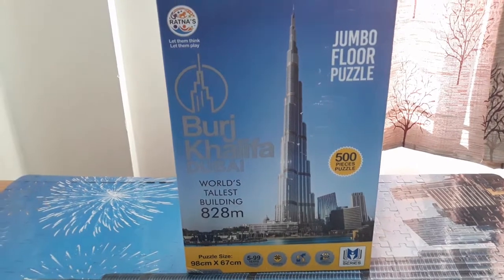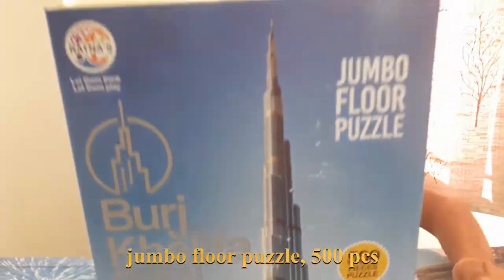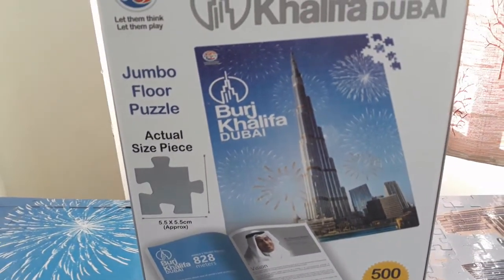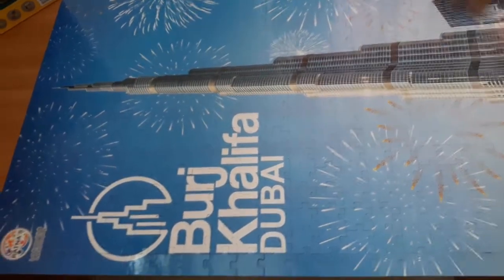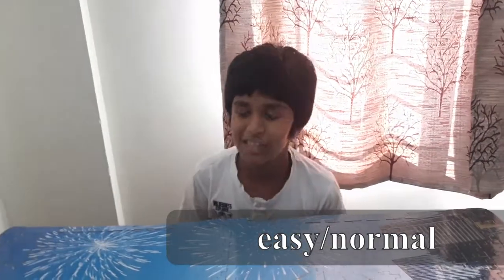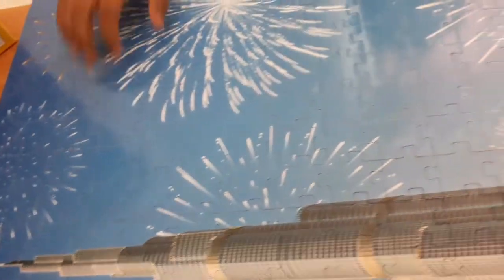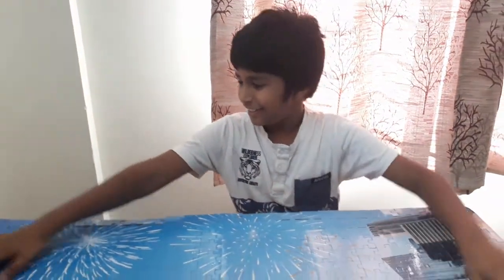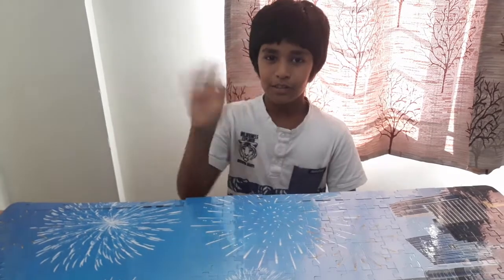Jigsaw puzzle made by Reuben (edited version)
500 pieces Jumbo floor Puzzle - Burj Khalifa, solved by Reuben